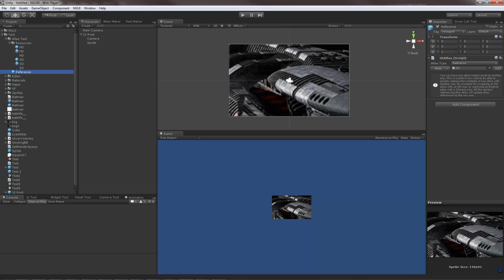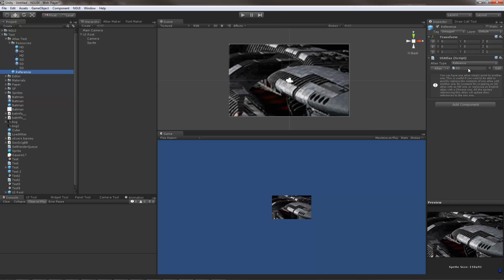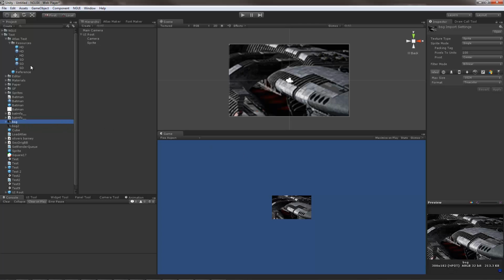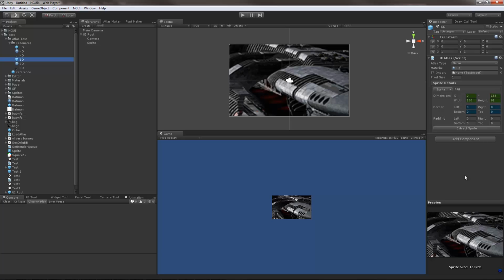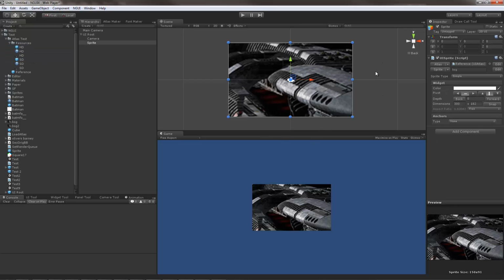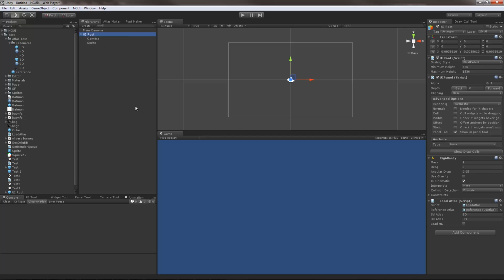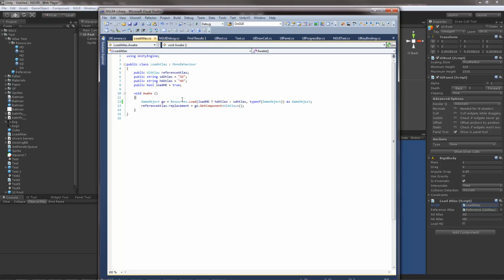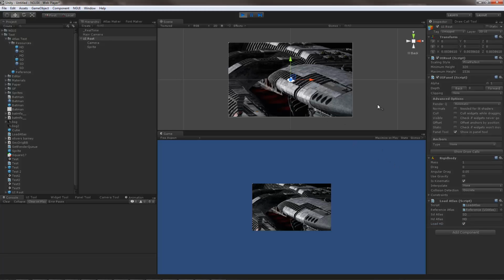NGUI: Reference Atlas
Quick explanation of reference atlases and how to use them (SD - HD - UHD atlas swapping).